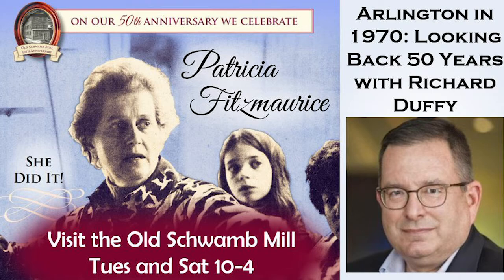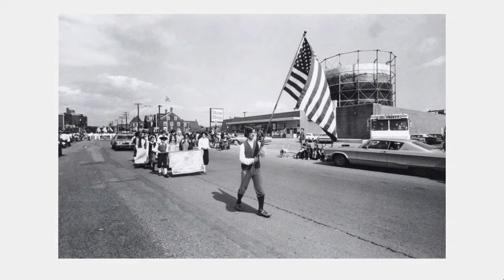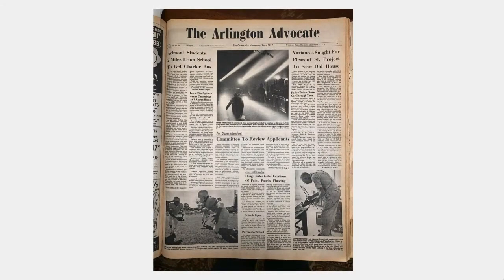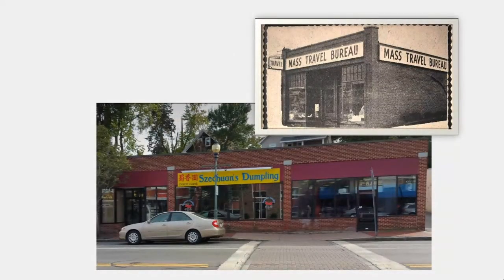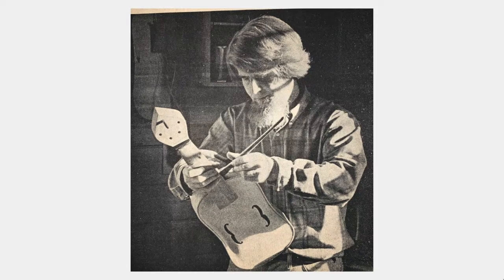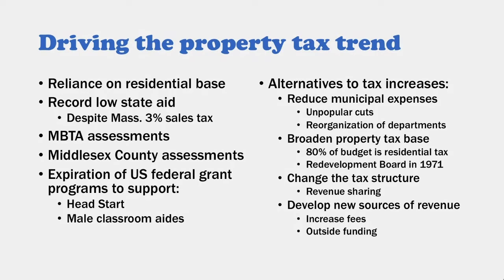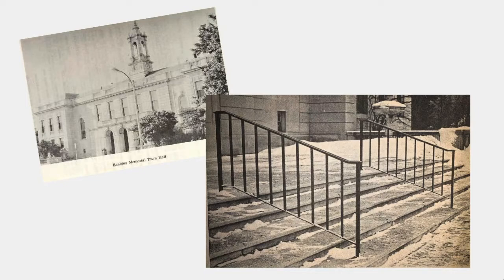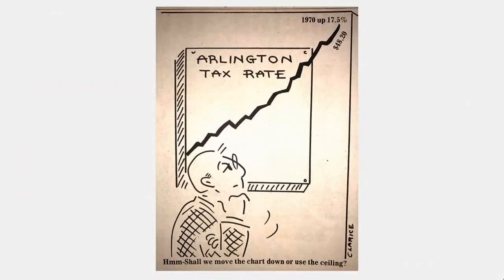Old Schwamb Mill - Arlington in 1970: Looking Back 50 Years with Richard Duffy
Speaker: Richard A. Duffy, noted Arlington historian and author, notes that “Every year, a community has something interesting to say for itself, but the start of the Seventies was a particularly exciting year of change in Arlington.  Nostalgia is guaranteed as we experience the Arlington of a half-century ago.  And we’ll examine pivotal events of 1970 that continue to have a strong influence on the vibrant community we know today.” This program is free and will be available virtually.